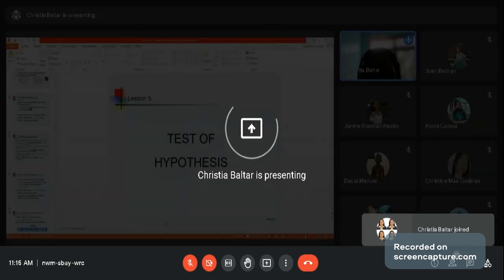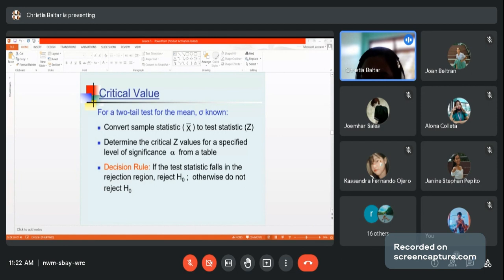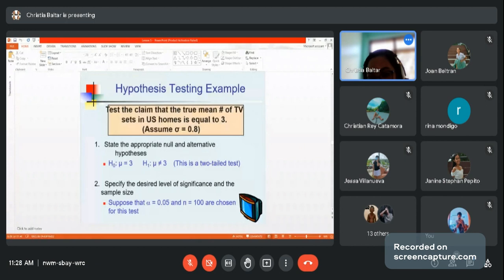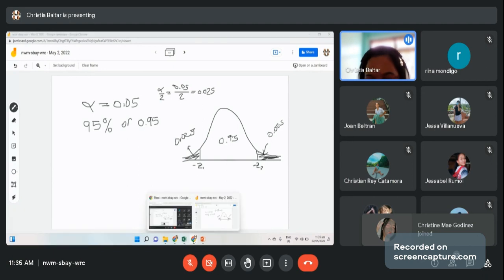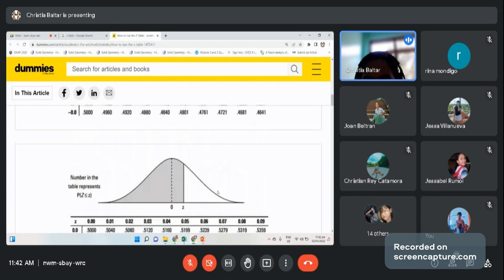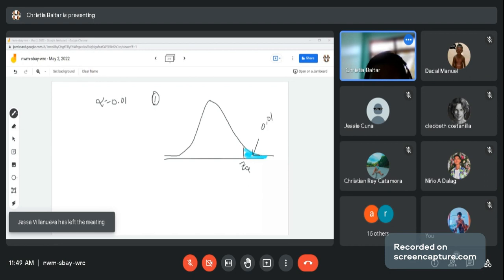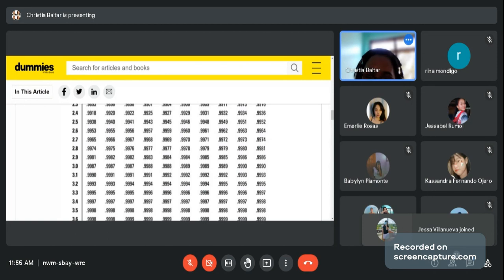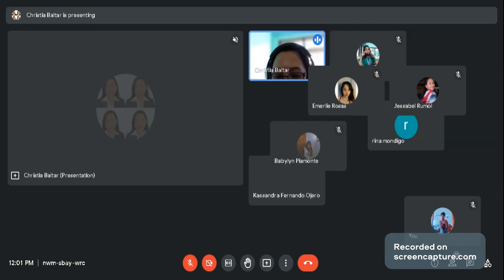Quantitative Methods computation of Z alpha